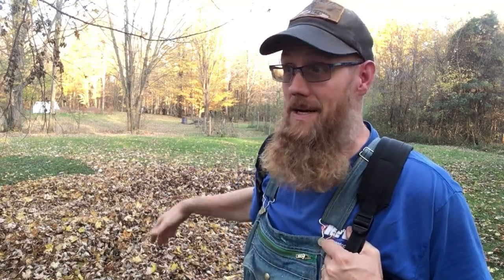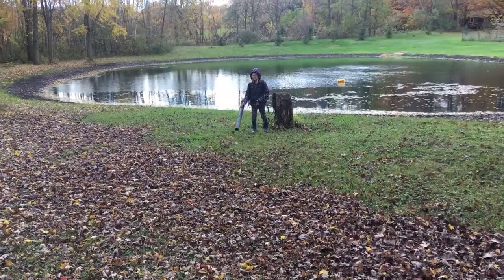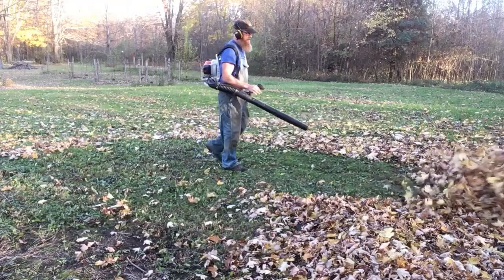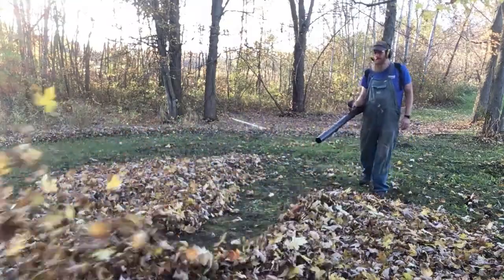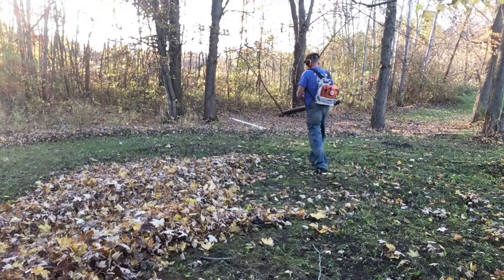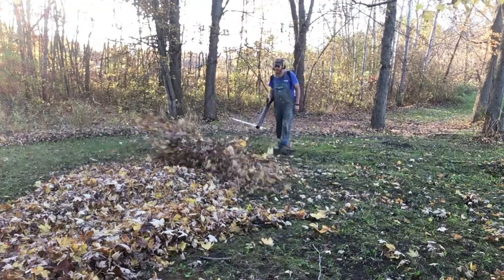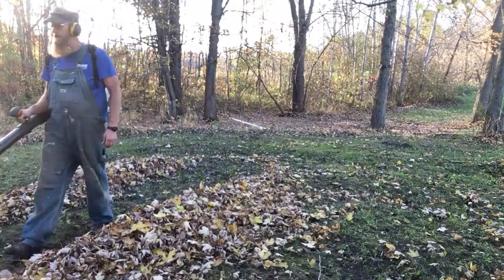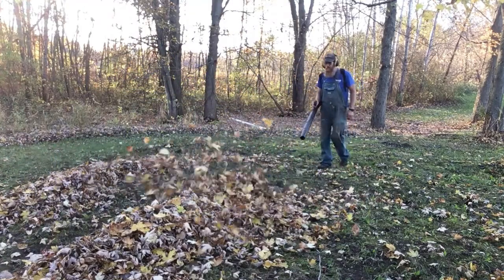Stihl BR 200 Review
Just a quick review of the Stihl BR 200 backpack leaf blower.  Excuse the screams in the background.  The kiddos are playing on the Go Kart.